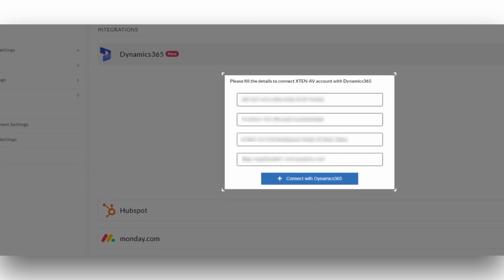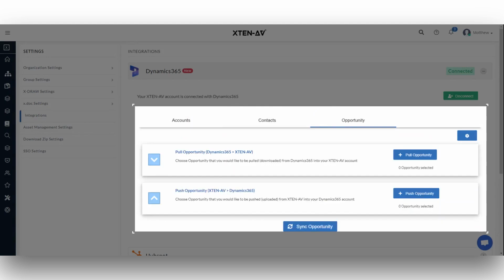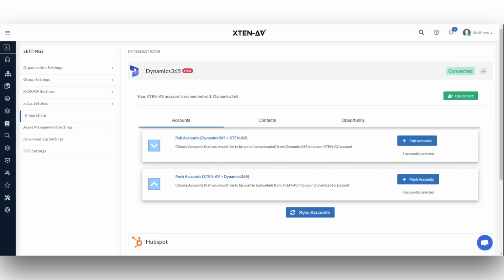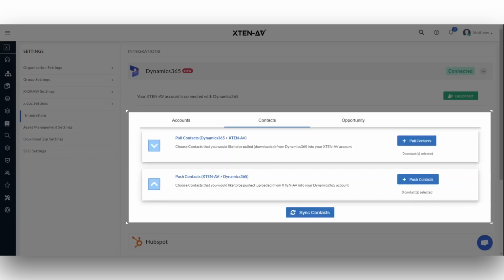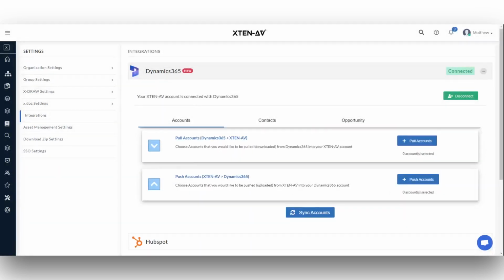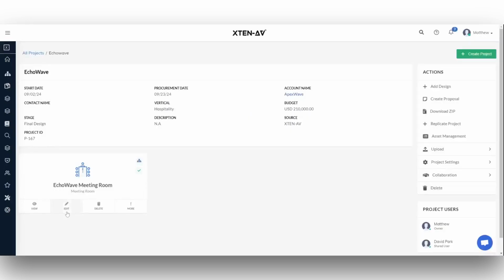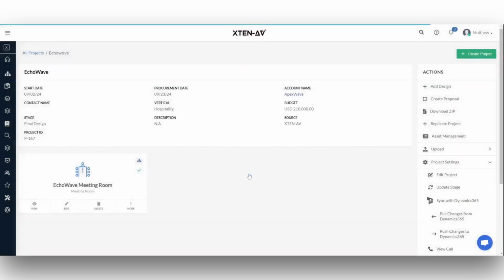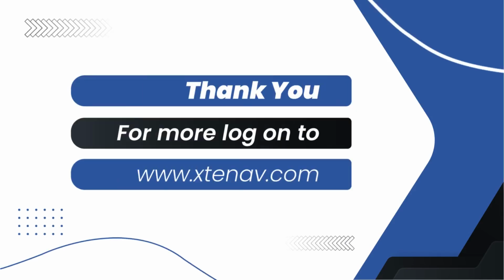Integration with Dynamics365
Welcome to our tutorial on Integrating XTEN-AV with Dynamics 365! In this video, we’ll guide you through the process step-by-step, ensuring you can easily connect your XTEN-AV account to your Dynamics 365 environment.

We will cover how to sync Accounts, Contacts, and Opportunities between your XTEN-AV account and Dynamics 365, allowing for seamless data management. By completing this Dynamics 365 integration, you'll be able to simplify your data management and enhance productivity.

If you have any questions or suggestions, please leave them in the comments section below.

Amazing AV Designs and Winning Proposals